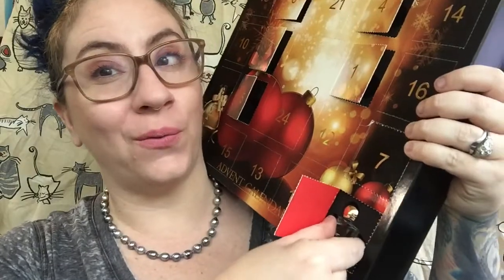24 Days of Fragrance :: M Micallef Perfume Advent Calendar Day 9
Salutations friends!
24 days of fragrance featuring M. Micallef Perfume advent calendar! This is a very generous Advent calendar featuring 24 of their very popular fragrances (23 5 mL Bottles and one 30 mL Bottle). As I don't have much experience with this house, I was excited to get this and be able to wear a large amount of the fragrances they offer! I will be doing a mini first impressions and various reviews throughout this entire series. SO EXCITED!!!

I will be doing one of these videos a day! so on Monday-Friday I may have 2 videos up!

**Days and Fragrances**

1- Ananda- Black Current, Pear, Plum, Rose, Ylang Ylang
2- Mon Perfum Gold- Tuberose, Vanilla, Jasmine, Musk, Incense
3- Avant Garde- Citrus, Leather, Ambergris, Tobacco
4- Ananda Dolce- Almond, Peach, Musk, Tonka Bean, White Floral
5- 20 Years- Bergamot, Nutmeg, Vanilla, Fruit, Rose, White Musk
6- Gaiac- Bergamot, Gaiac, Vetiver, Jasmine
7- Jewel For Him- Musk, Grapefruit, Pink Berries, Moss, Pepper
8- Akowa- Bergamot, Cocoa, Vanilla, Vetiver, White Musk
9- Pure- Jasmine, Rose, White Musk, Gardenia, Amber
10-?
11-?
12-?
13-?
14-?
15-?
16-?
17-?
18-?
19-?
20-?
21-?
22-?
23-?
24-?

***Other Fragrance Videos***

-Foundation- Loreal Lumi Cushion Foundation
-Concealer- It Cosmetics Bye Bye Undereye
-Powder- Essence Matt Powder
-Contour- KVD Shade and Light Palette
-Bronzer- Physicians Formula Butter Bronzer
-Blush - Lancome Cushion Blusher Rose Sorbet
-Finishing Powder- Guerlain Meteorites 02
-Highlighter- Jeffree Star Ice Cold
-Lipstick- Kylie Cosmetics Smile
-Eyes- ABH Modern Renaissance Palette
-Eyeliner - 3CE Long Wear Eye Crayon in Bad Times
-Mascara- Wet N Wild Megalength Mascara
-Brows- ABH Brow Gel

XO- Kristin